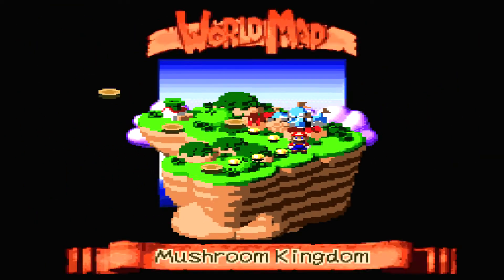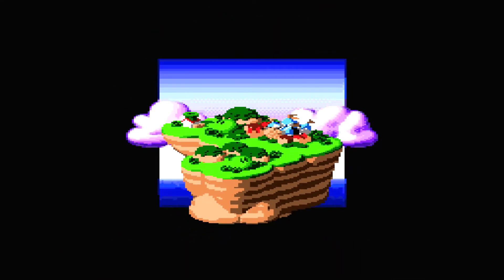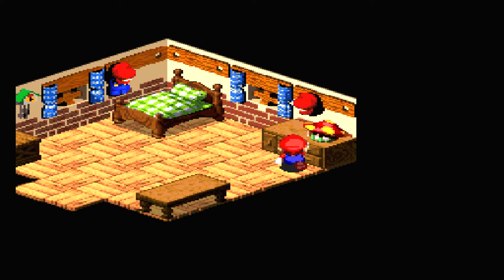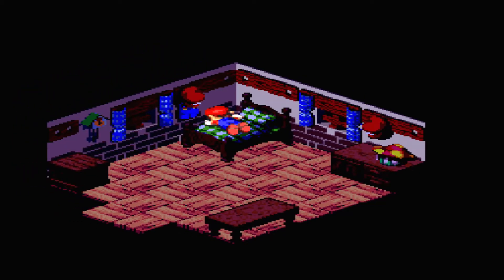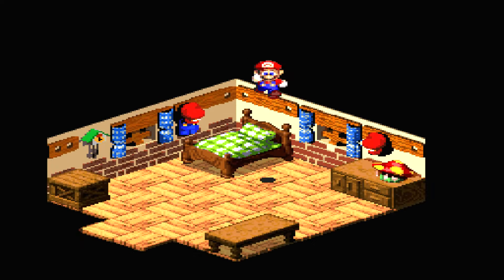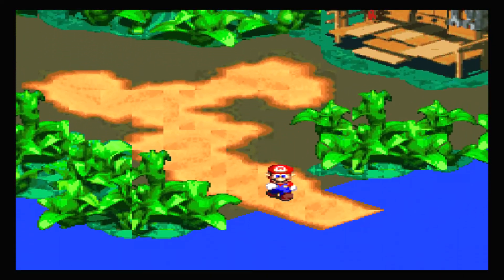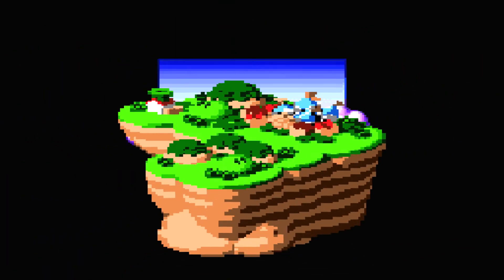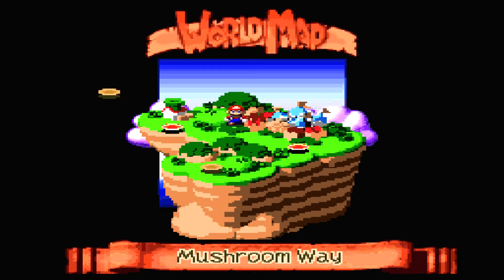How to restore Flowers for free - Super Mario RPG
This is great for farming so you don't have to spend coins or use honey syrups